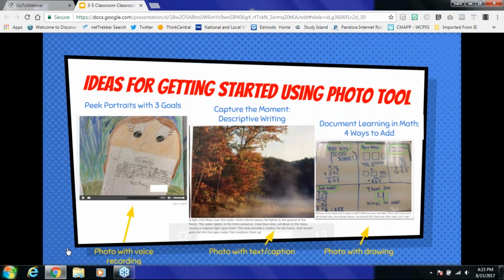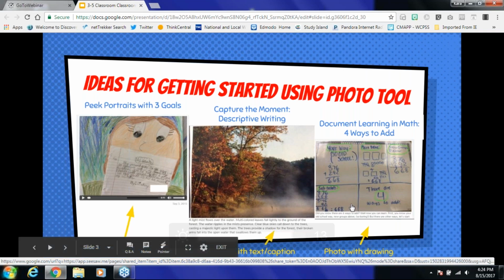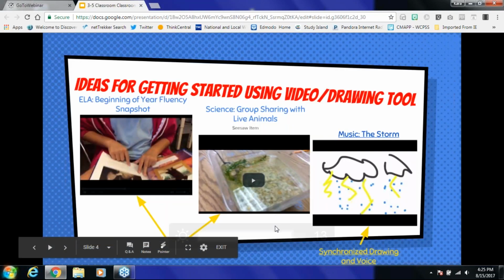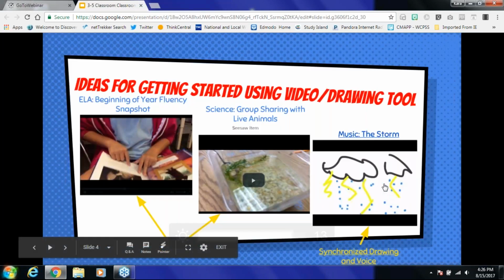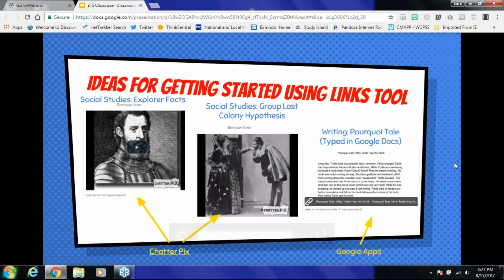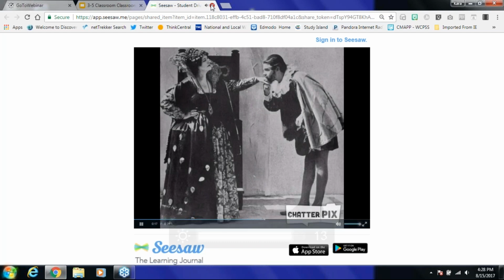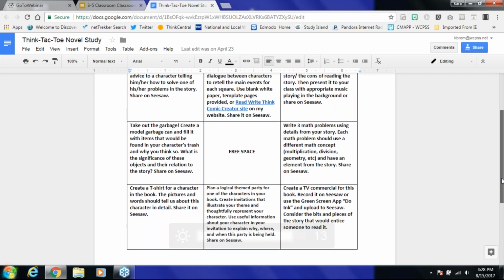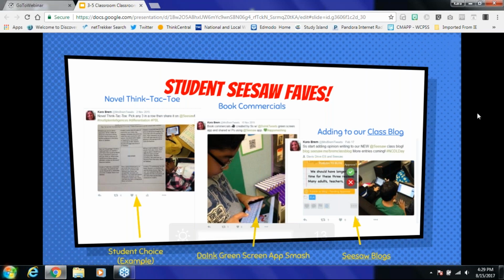Seesaw Classroom Ideas 3-5th Grade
Join 4th grade teacher Kara as she shows you some of her students' favorite ways to use Seesaw!